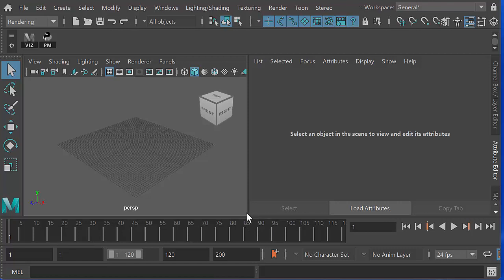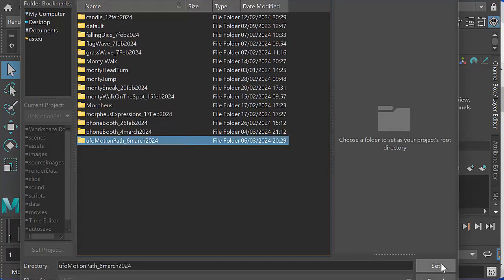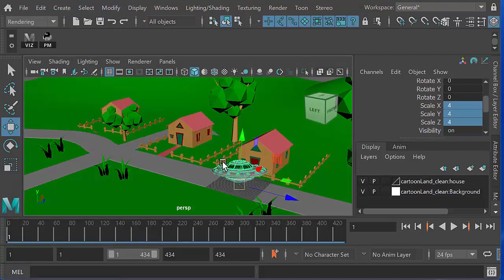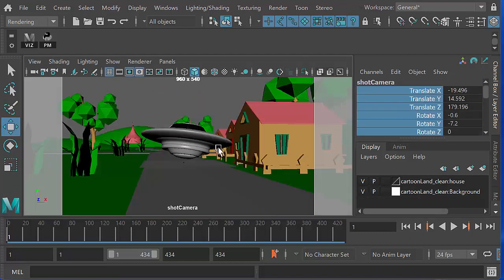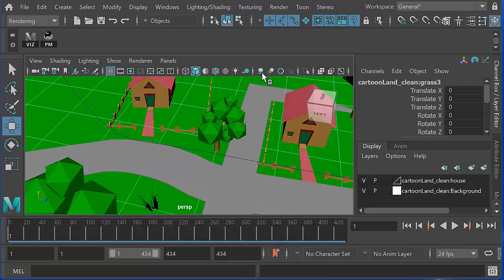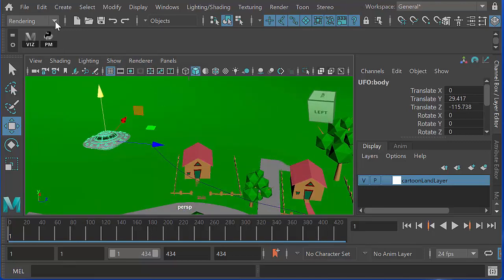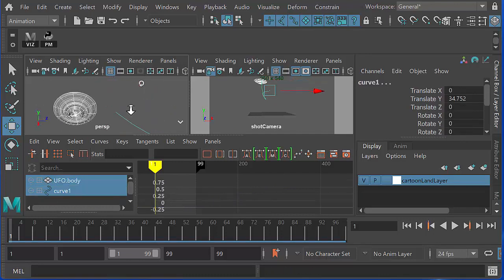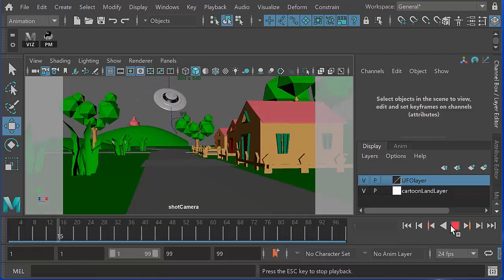UFO Motion Path Animation Tutorial in Maya